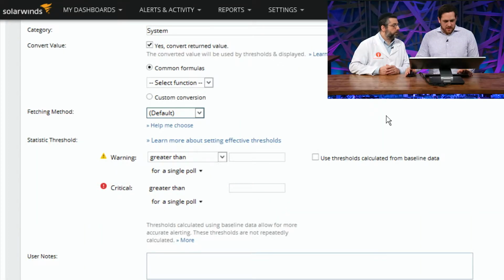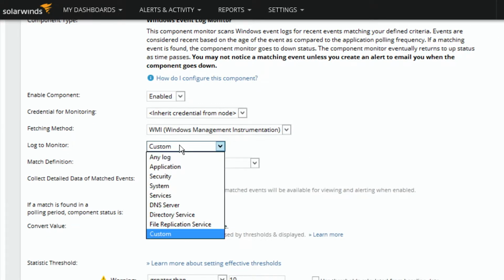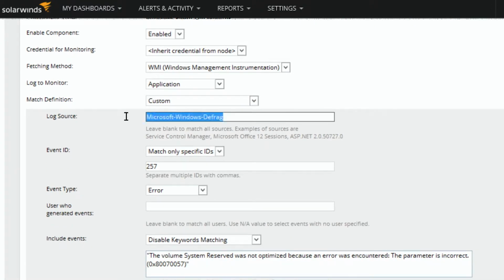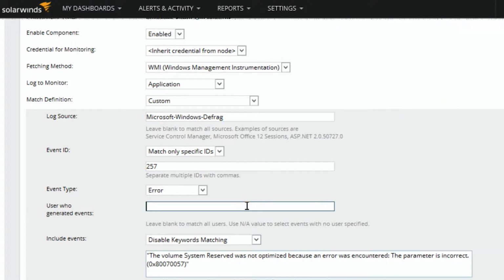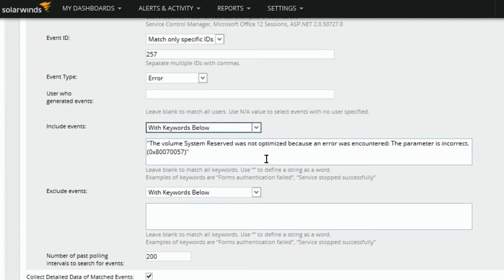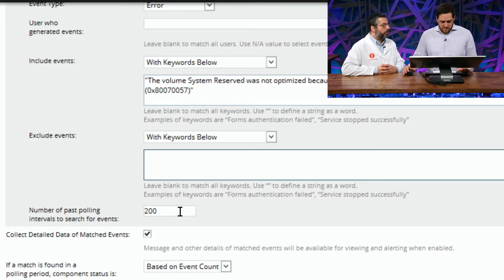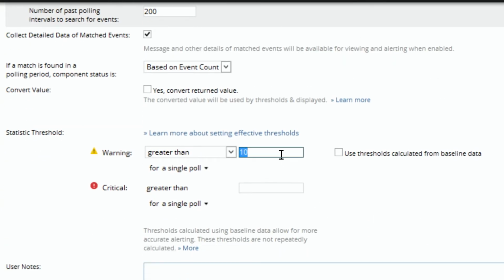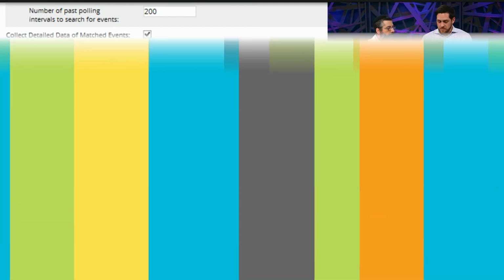SolarWinds Lab Bits: Configuring the SAM Event Log Monitor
Windows event log is a troubleshooting go-to for most sysadmins, so it's also a no-brainer that you'll need a monitor (or 10) to keep tabs on this in your environment. In this Lab Bits episode, SolarWinds Head Geek Leon Adato and Product Manager Steven Hunt take you through all the options to get exactly what you need using SolarWinds Server & Application Monitor.